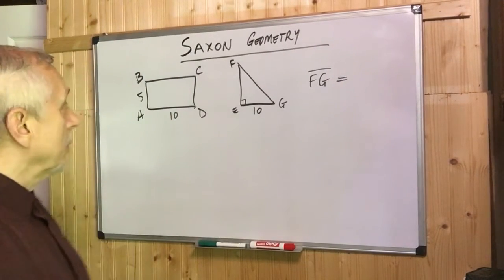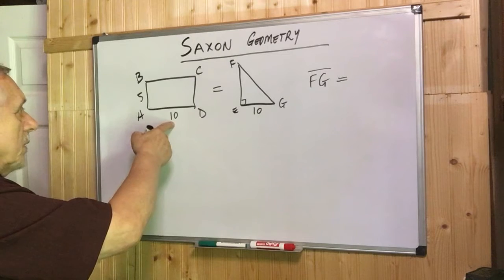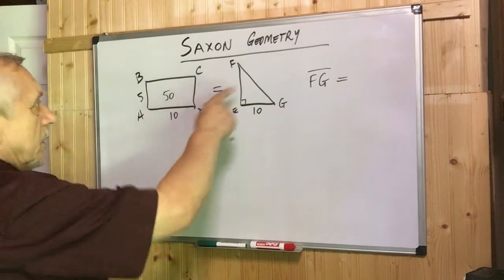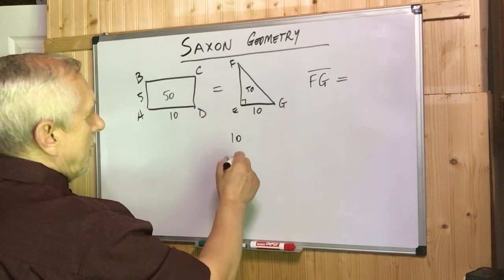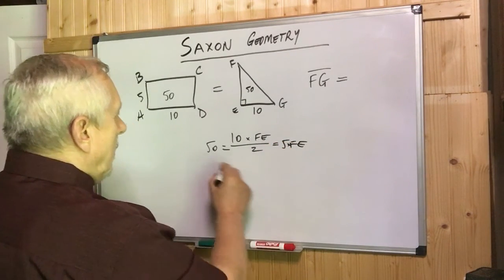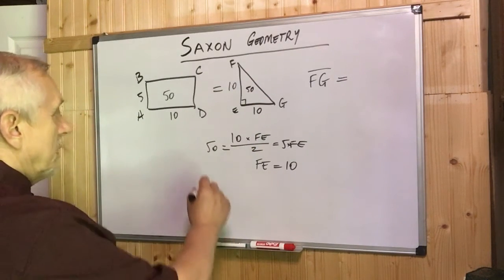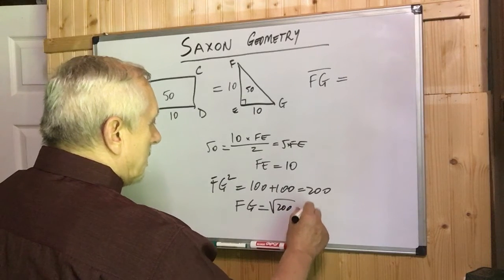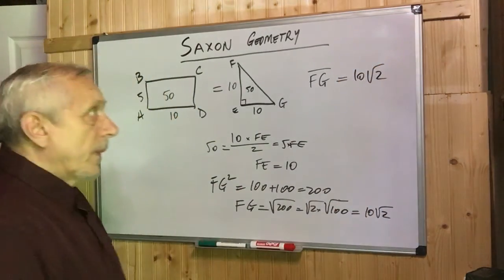Saxon Geometry problem - rectangle and triangle have same area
Find the triangle's hypotenuse.
Solved at the Highview Christian Academy in Maine, USA.

This site is about Accelerated Math learning by solving interesting problems.
Also, try these online courses. Most affordable and quick.
1. All high school Math (Arithmetic, Geometry, Algebra, Calculus) in only 4x3 hours

2. Prepare for GED Math in only 3 hours

3. Learn Algebra 1 and 2 in only 24 hours and get credits towards a high school diploma

4. Improve the word problems skill